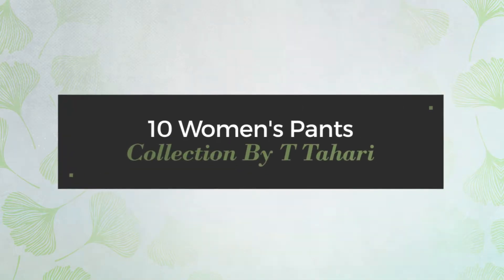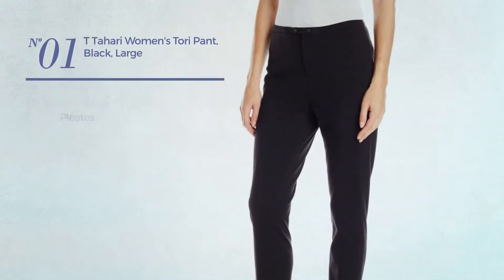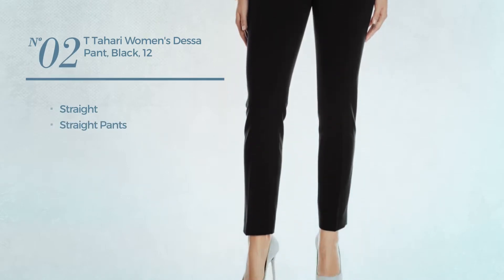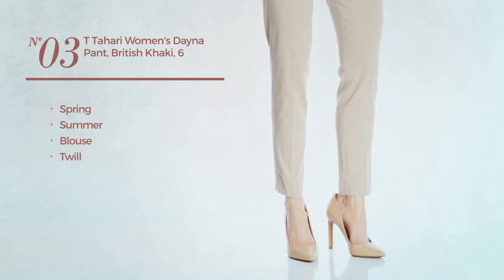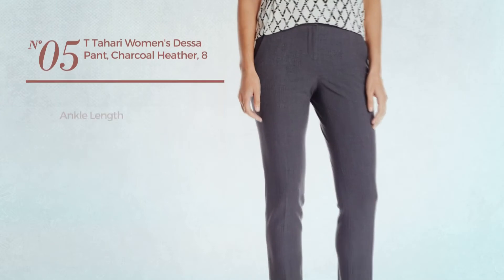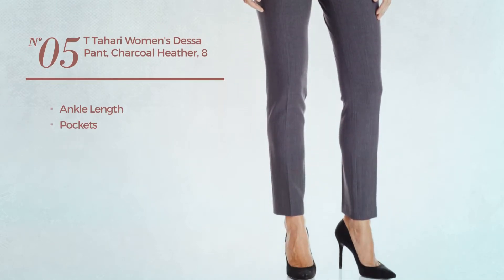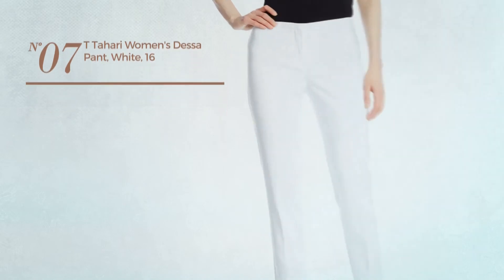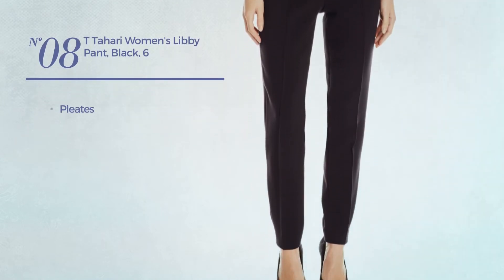10 Women's Pants Collection By T Tahari Spring 2017 Collection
10 Women's Pants Collection By T Tahari Spring 2017 Collection

Shop for Women'S Pants Collection By T Tahari Spring 2017 Collection
T Tahari Women's Tori Pant, Black, Large

T Tahari Women's Dessa Pant, Black, 12

T Tahari Women's Dayna Pant, British Khaki, 6

T Tahari Women's Marlena Pant, Navy, 8

T Tahari Women's Dessa Pant, Charcoal Heather, 8

T Tahari Women's Nadine Pant, Black, Medium

T Tahari Women's Dessa Pant, White, 16

T Tahari Women's Libby Pant, Black, 6

T Tahari Womens Pant, 2, Grey

T Tahari Women's Natalie Pant, Black, Medium

Try also: #